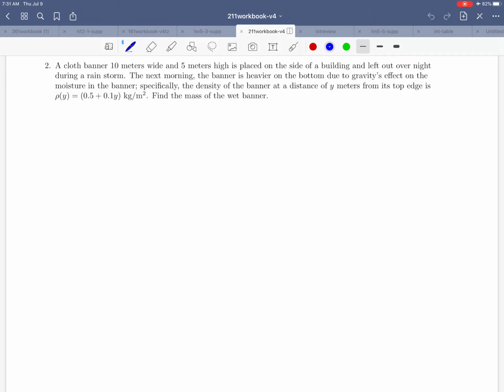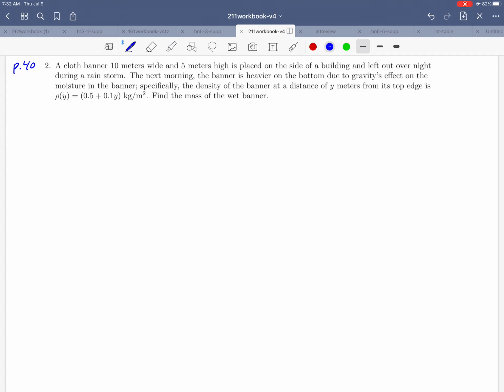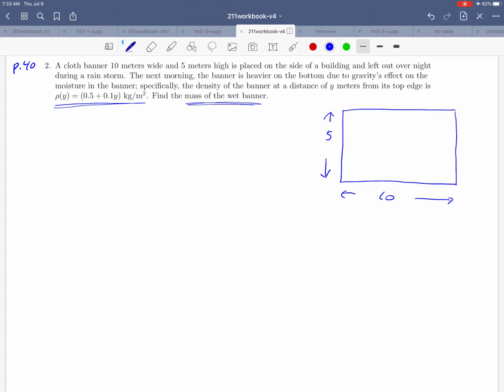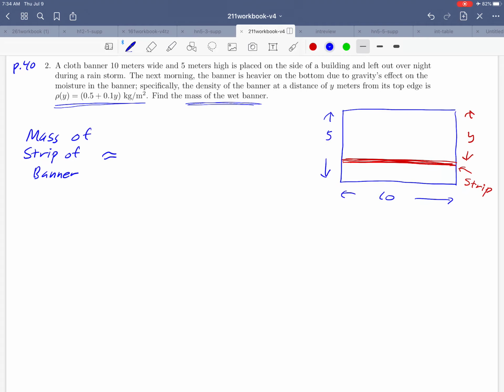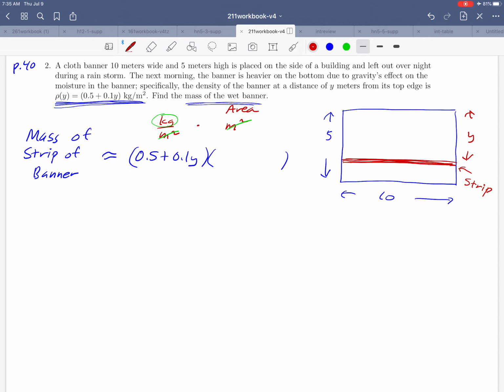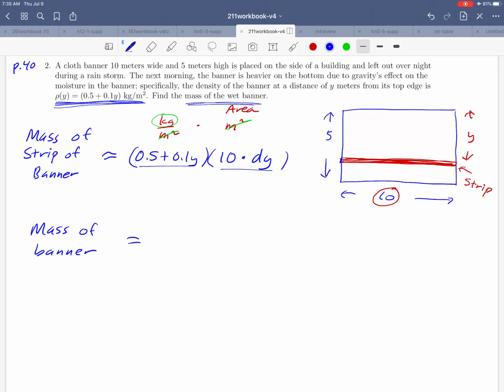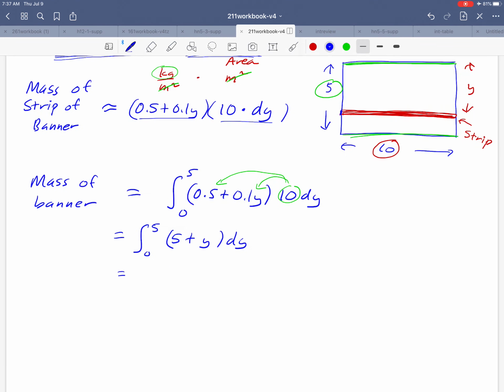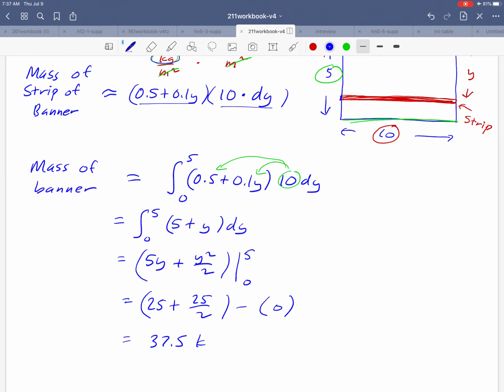Math 211 Section 6.3 Exercise 2